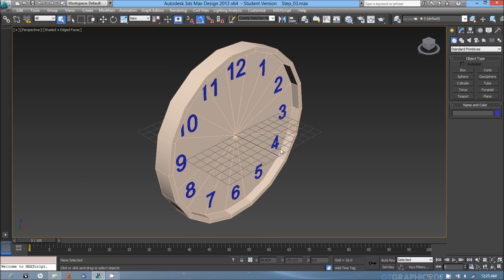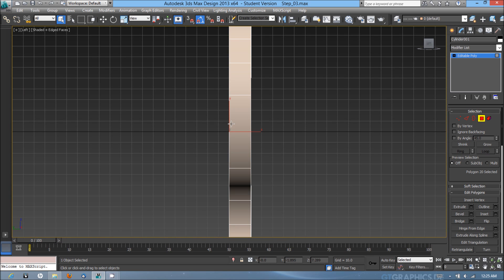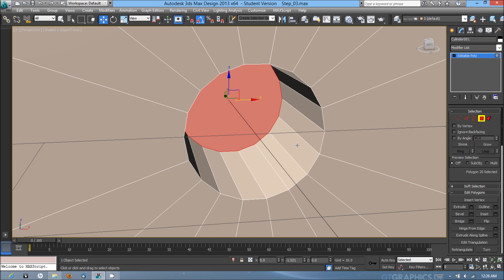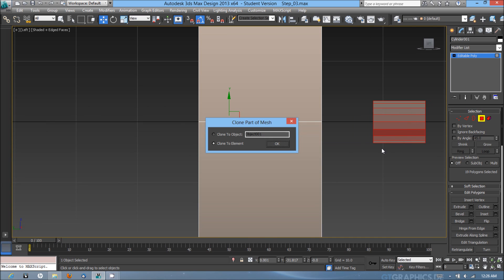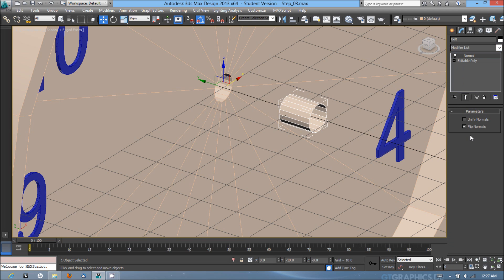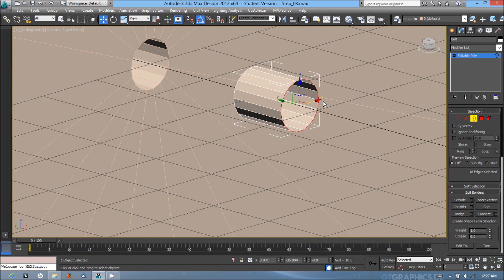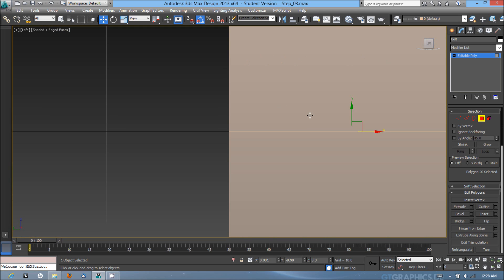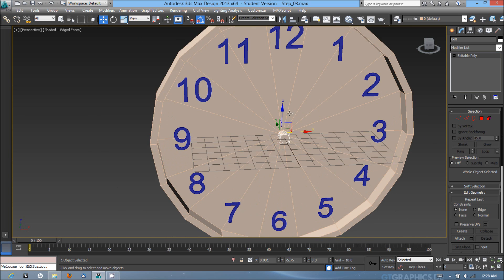Step 03 Modeling the Bolt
Step 3 of Modeling a clock with 3ds Max.